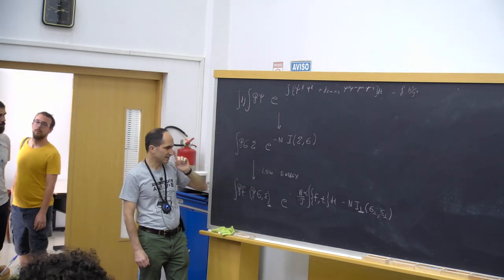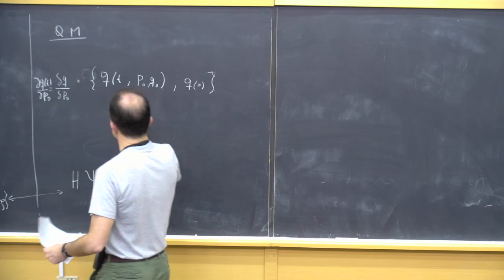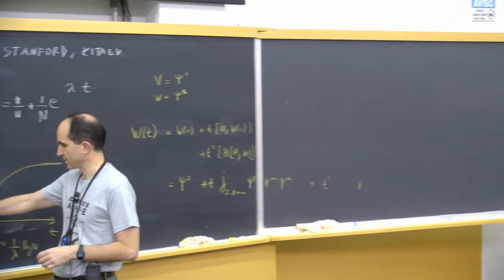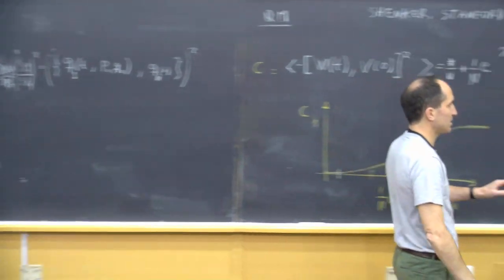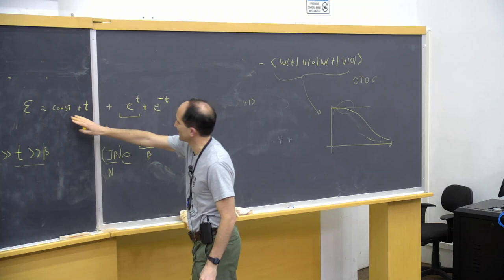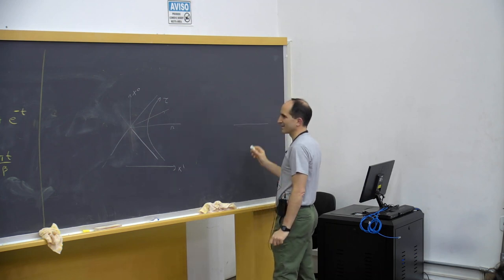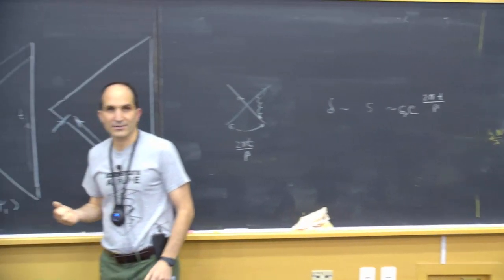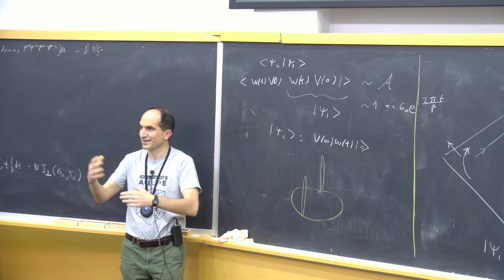Toy models for black holes - Lecture 3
4th Joint Dutch-Brazil School on Theoretical Physics

Speaker:

Juan Maldacena (IAS Princeton, USA)